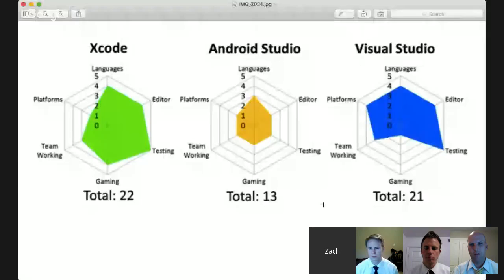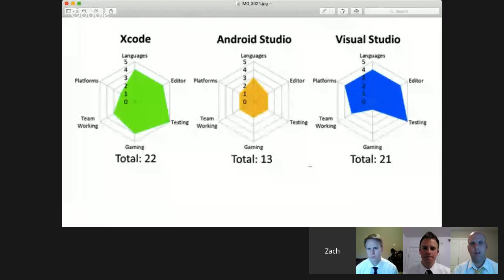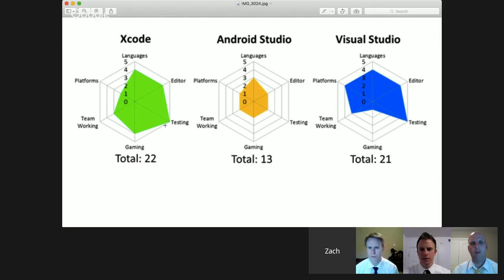CS308 Decision Meeting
Reaching a decision on which IDE to use in our mobile software development company.